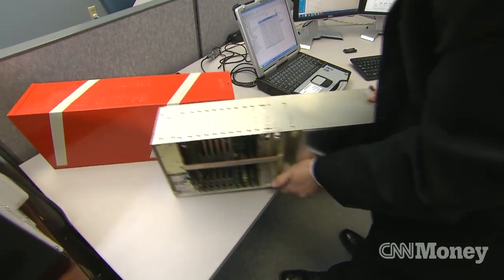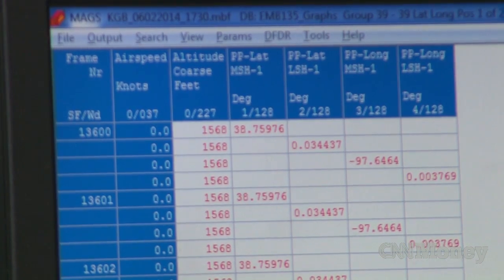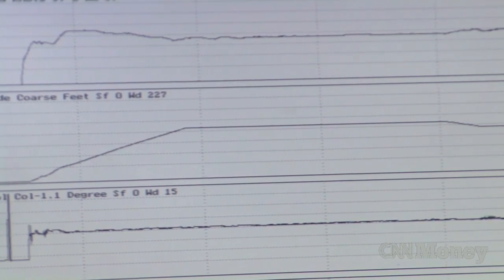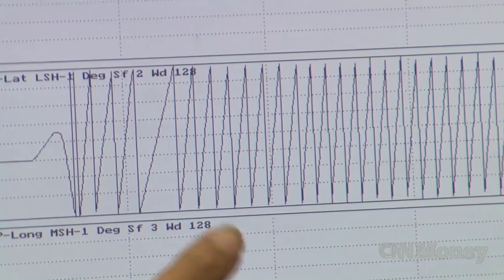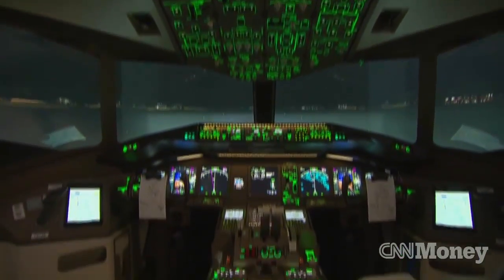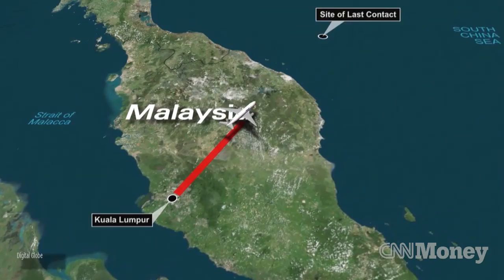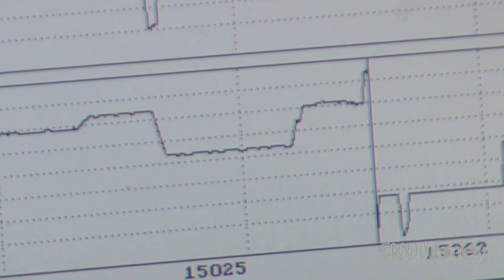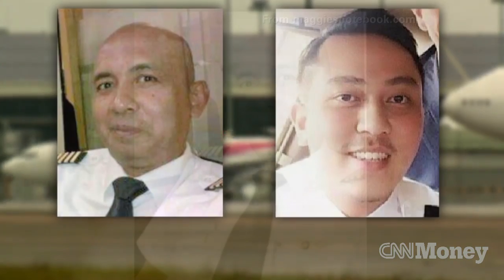Inside a 'black box' lab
Technicians will read information from the flight recorder and determine if mechanical failure was at fault.